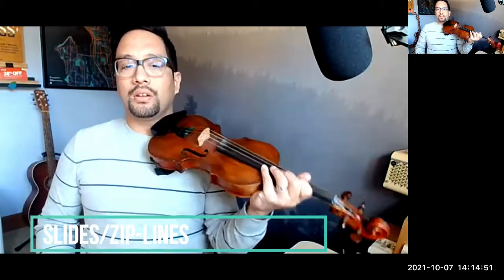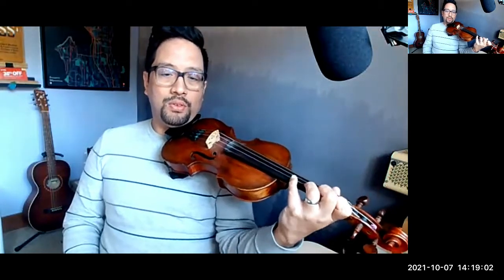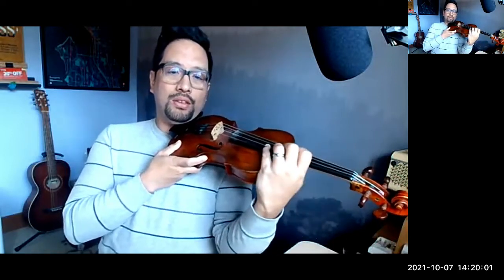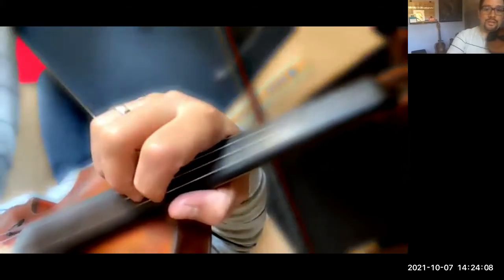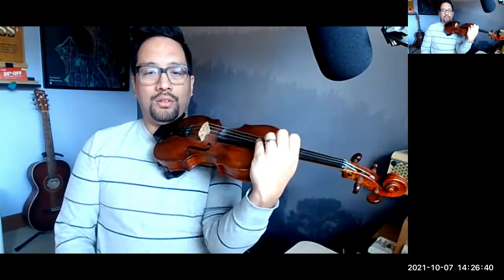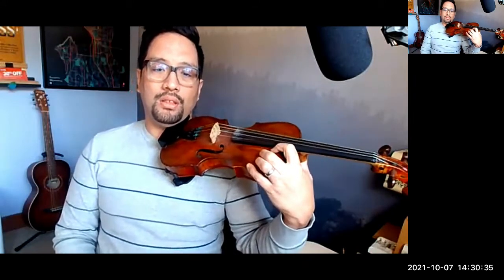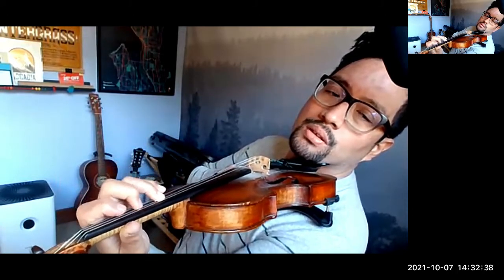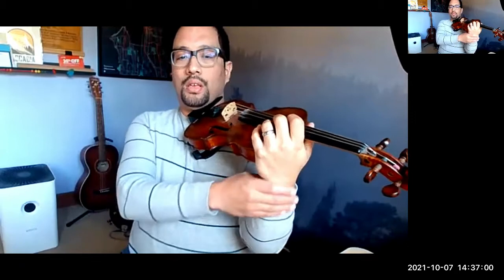Left Hand Warm-Ups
Practice Along with BJ

1:05 Slides/Zip-Line
6:08 Finger Taps
10:53 Fingers Jacks
17:55 Fingers Flopping